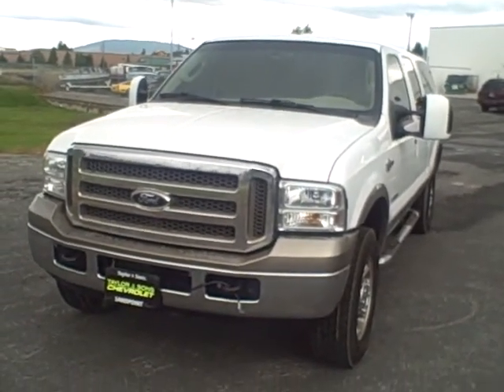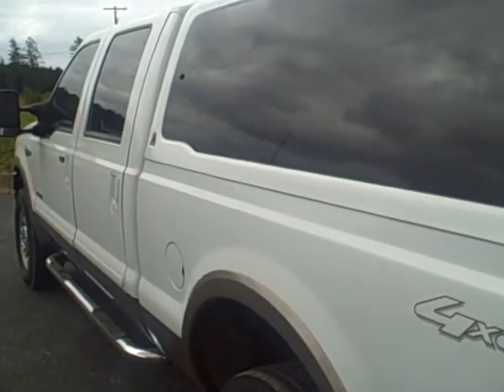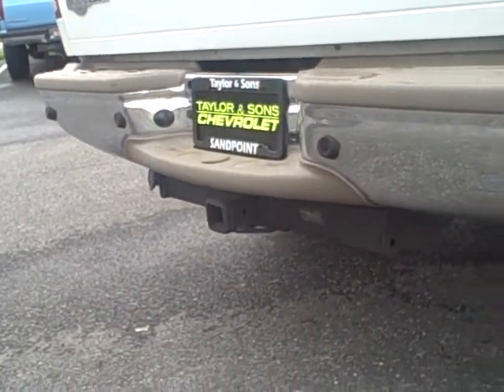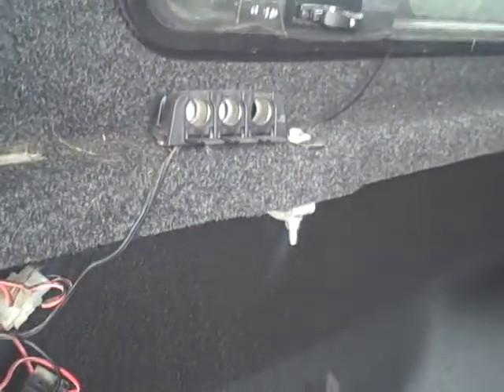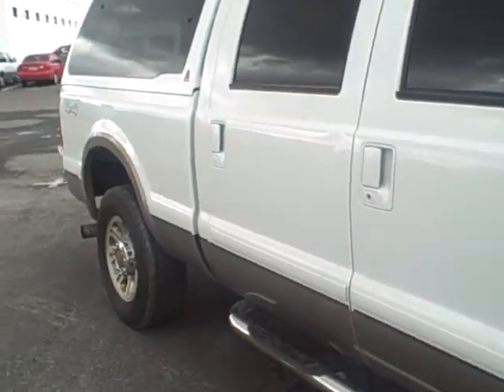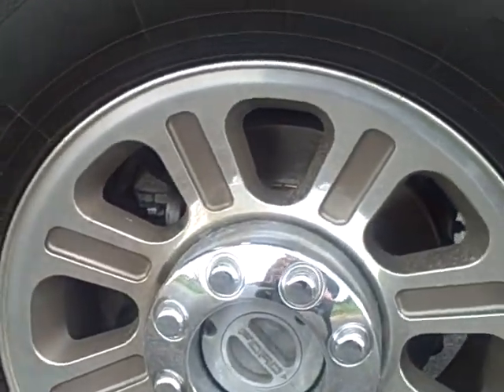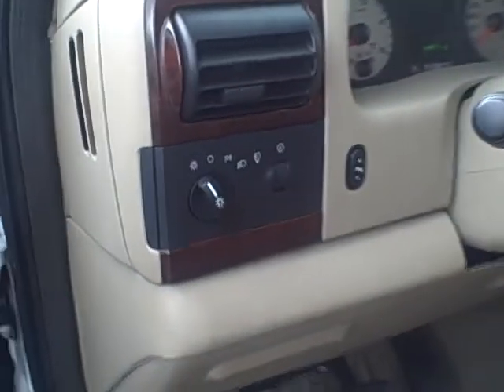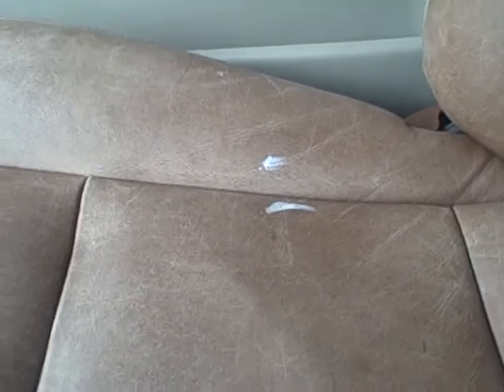2005 FordSuper Duty F-250 King Ranch SuperCrew Diesel Motor 90k Miles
This 2005 Ford F-250 is as nice as it looks. This is a trade in to us toward the purchase of a pre-owned 2012 Ford F-350 and it has a perfect Carfax report. When we checked it through our service department it was apparant that the previous owner took excellent care of the truck. This F-250 is loaded with basically every piece of equipment you could put on for the 2005 model year